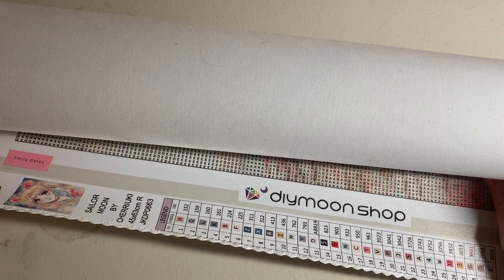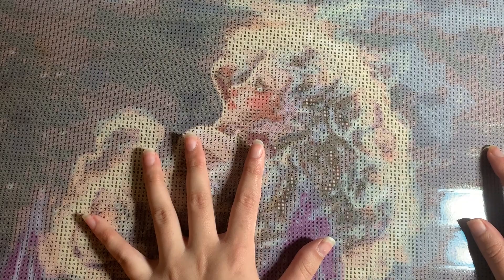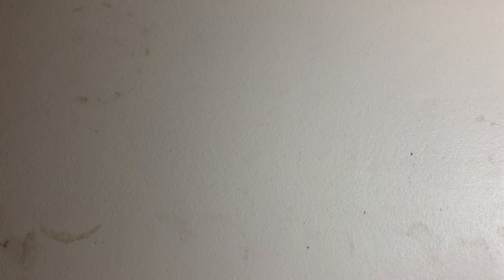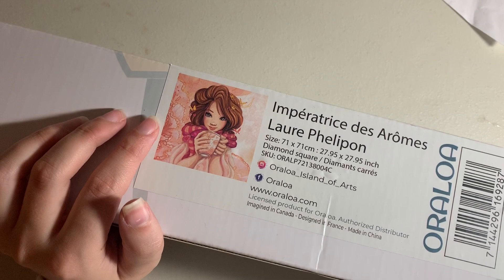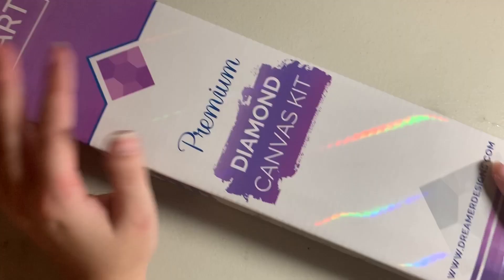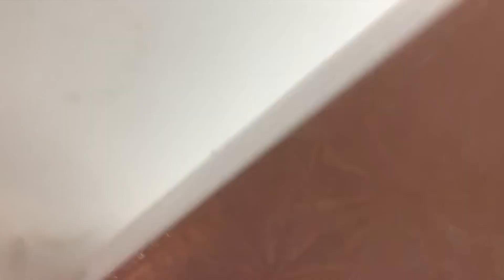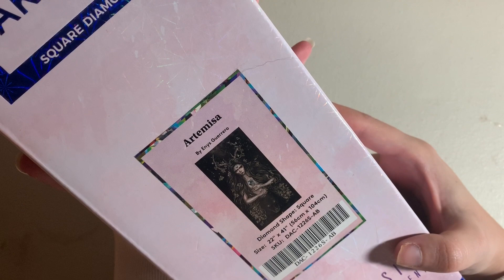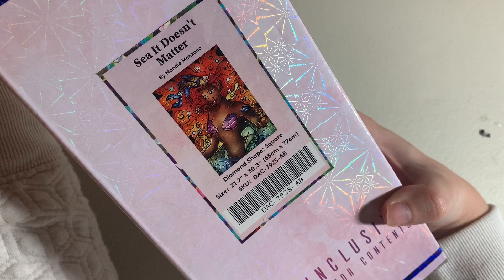MY DIAMOND PAINTING STASH 2021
Welcome to Dotting with Diamonds!! 💎 Thank you so much for being here!

The obligatory stash video is here!! It was fitting to do this now, as most of these kits have all been purchased this year! How many kits do I have in my stash after trying (and failing) to be on a no-buy half of the year?? Grab a cup of something warm and a snack, and let's chit-chat about the kits in my stash!

💖 ALL COMPANIES MENTIONED💖

💎 Distracted by Diamonds (PaddyWaxx)

💌SOCIALS & CONTACT💌